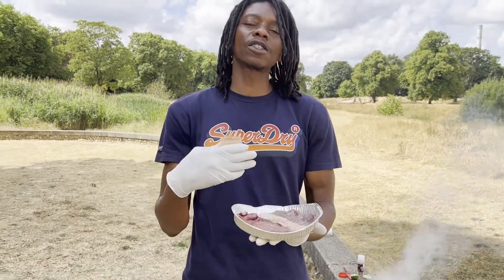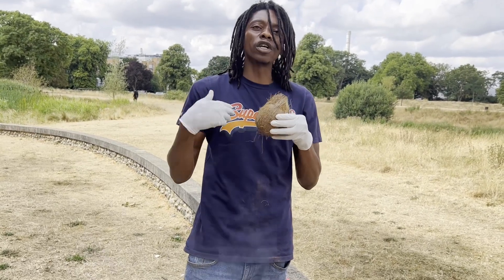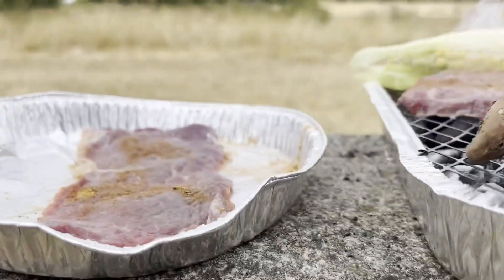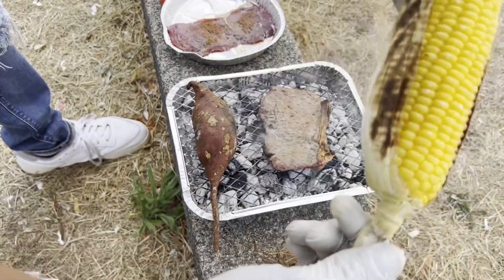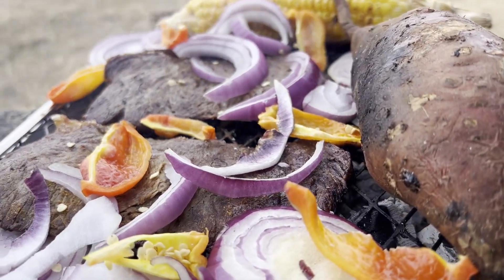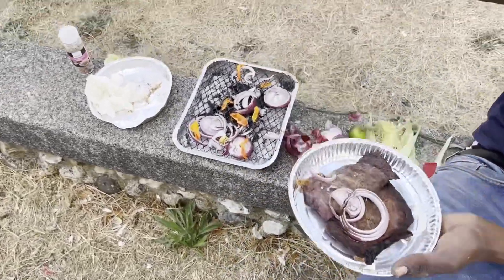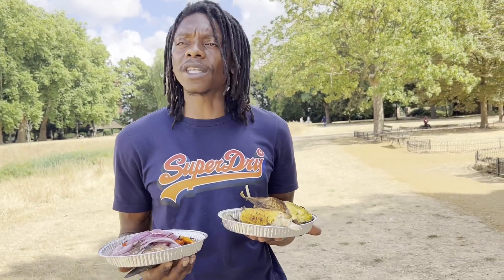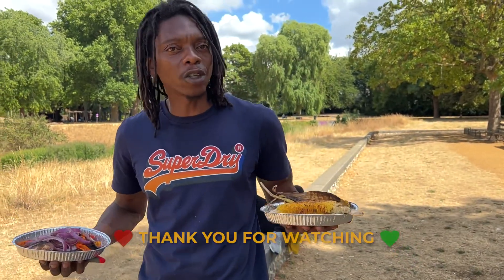Easy Way To Cook Sirloin Steak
Sirloin steak and sweet roast potatoes. Cow in London park, this is a simple roast dish easy to make watch this video for full recipe, cooking in an authentic Jamaican way on coal fire.